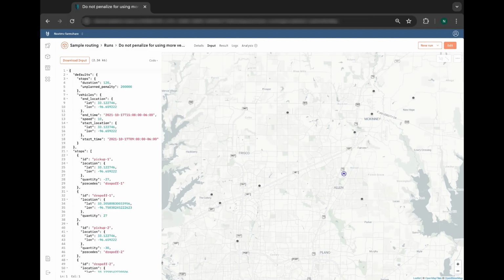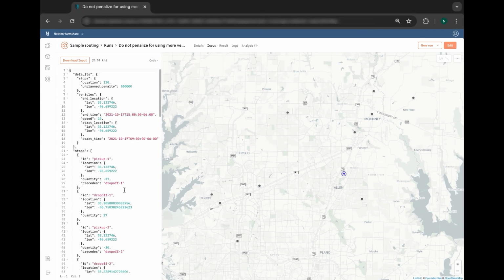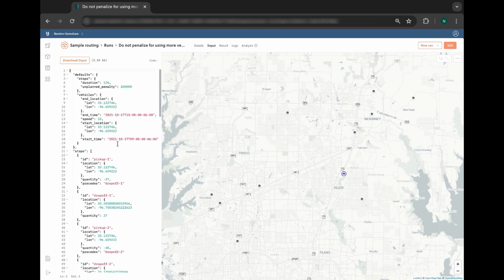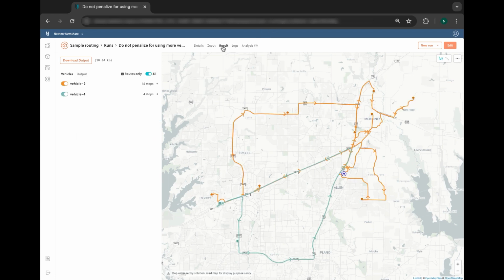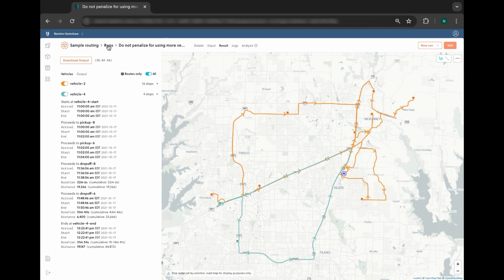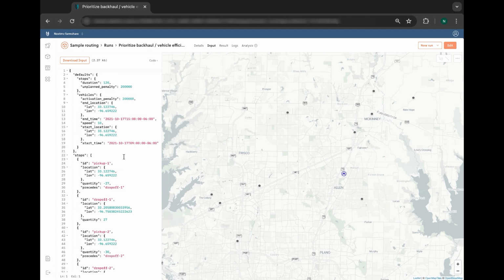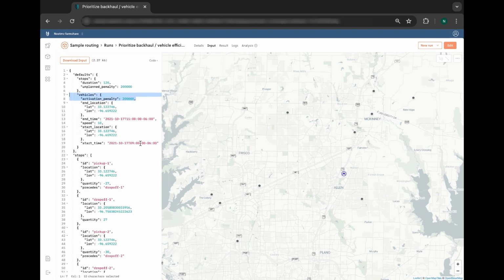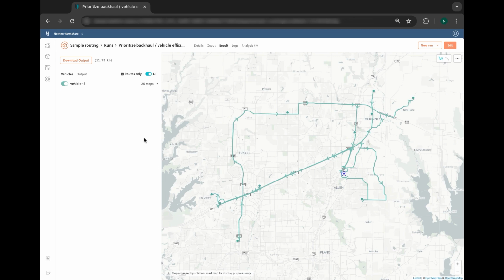Vehicle activation penalties to encourage vehicle efficiency (vehicle routing, VRP)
Learn how to use vehicle activation penalties to encourage vehicle efficiency. This is sometimes known as prioritizing backhaul when going back to a depot.